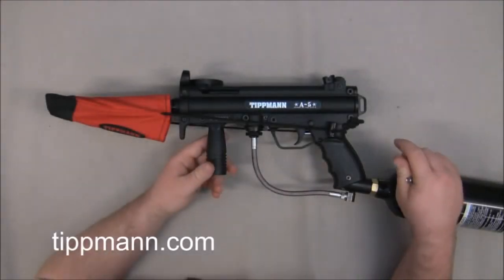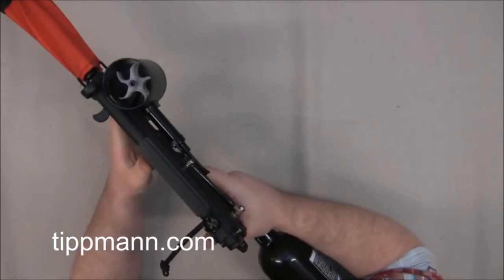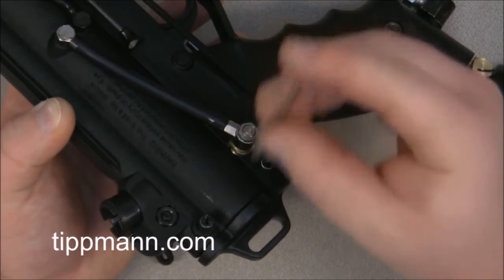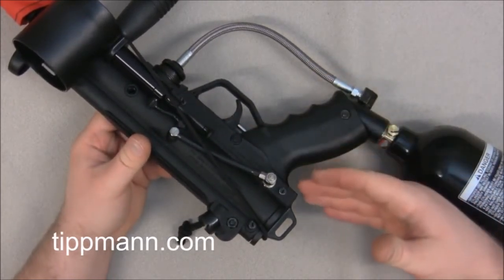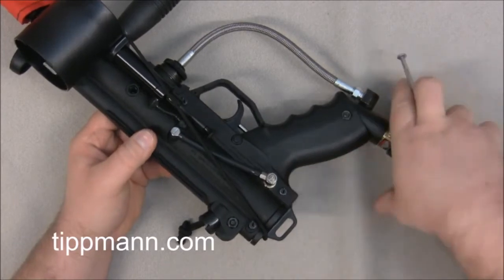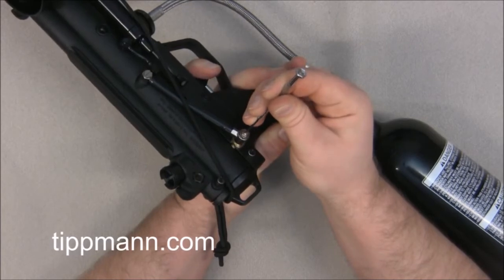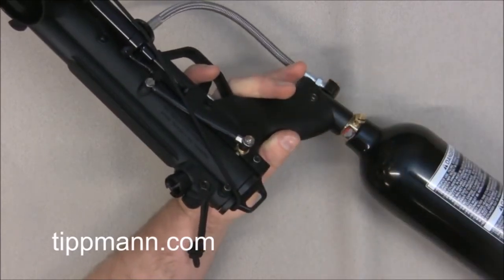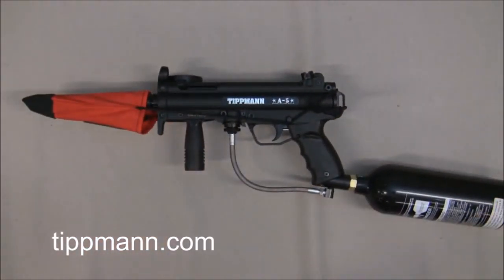Tippmann A5 Response Trigger Tuning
Now that you have the Tippmann Response Trigger you might need to tune it a bit to suit your style, this video offers a way to do that.